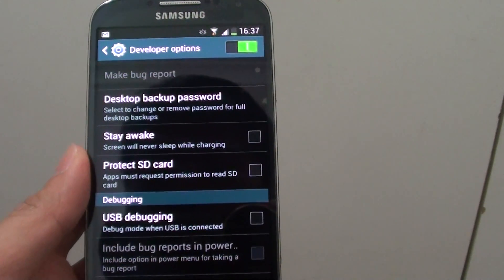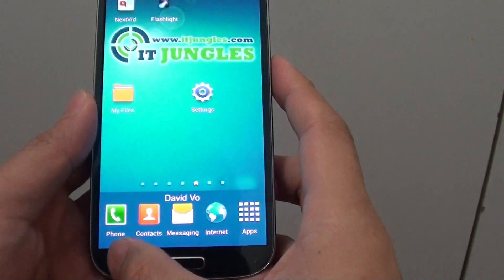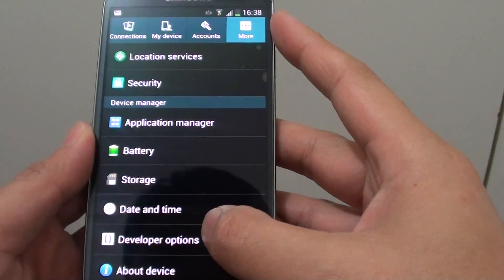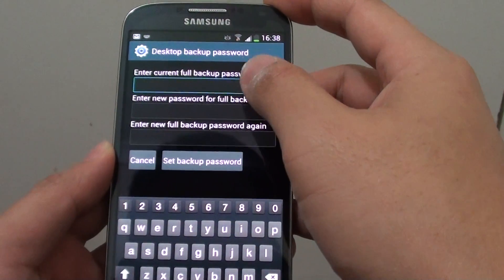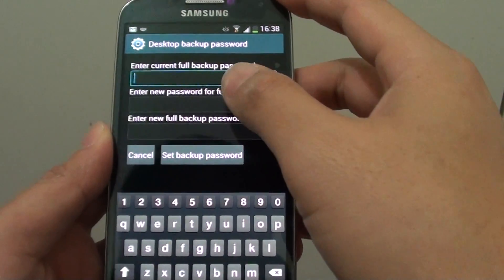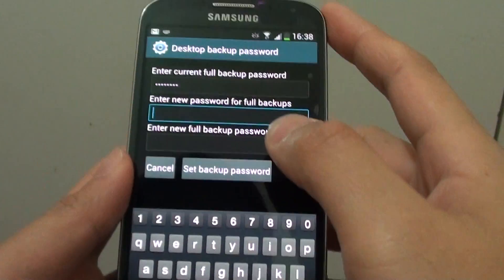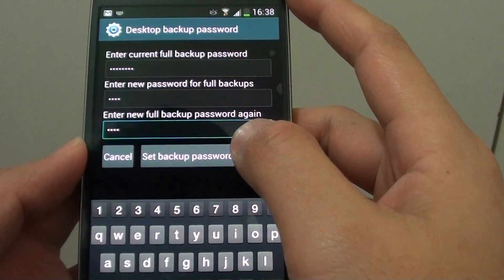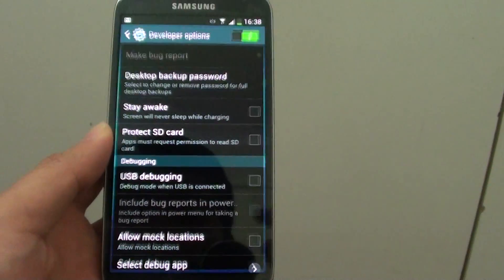Samsung Galaxy S4: How to Setup Desktop Backup Password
Learn how you can setup desktop backup password on the Samsung Galaxy S4.